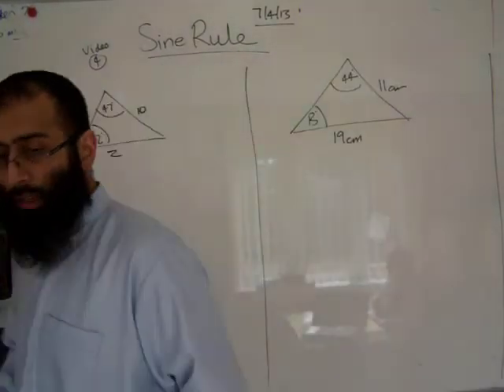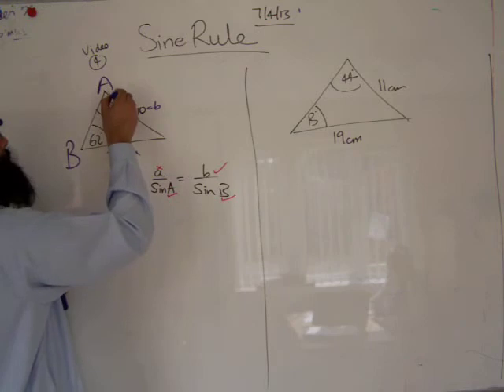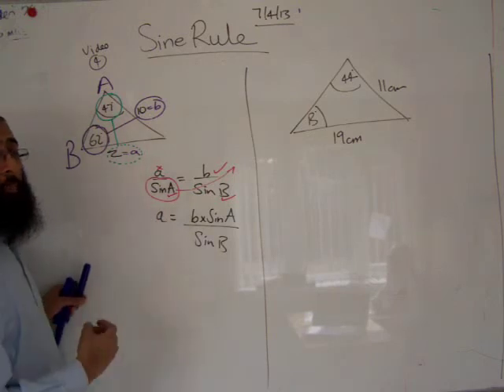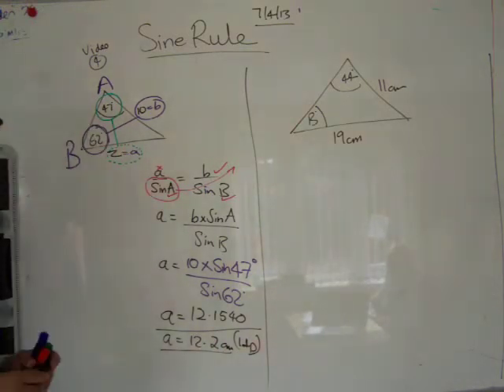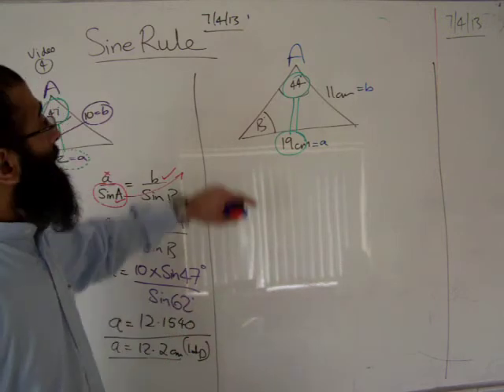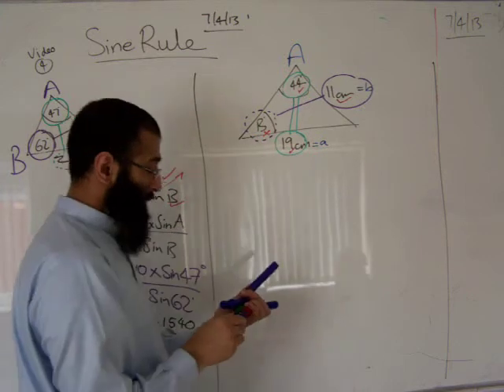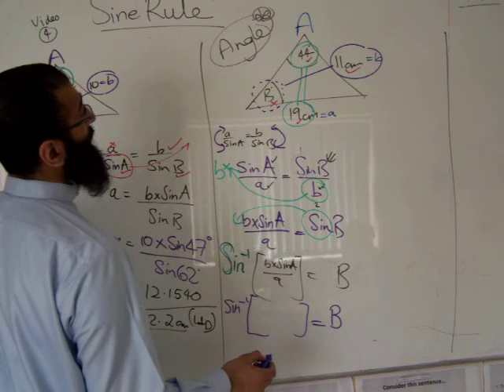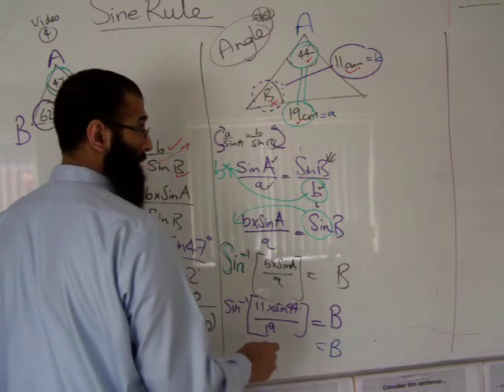Sine Rule 2of2 3ticks and 1cross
Yes, another weekend, another set of videos from my GIRLS only GCSE class 07042013.
Like what you see and want to join them ? 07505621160